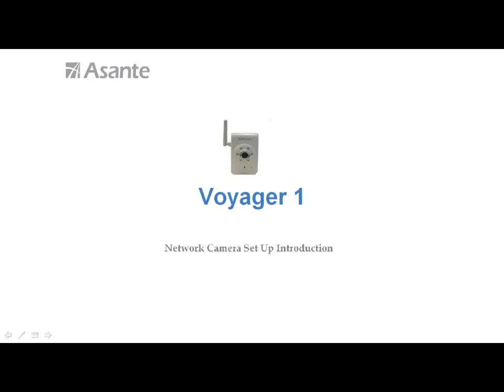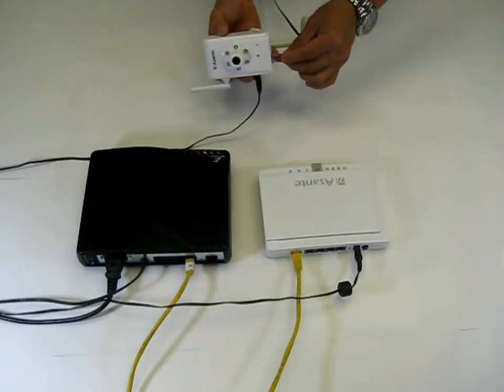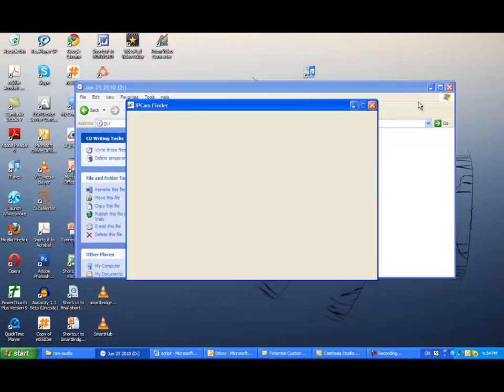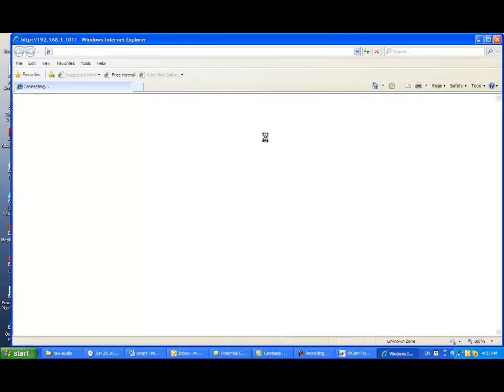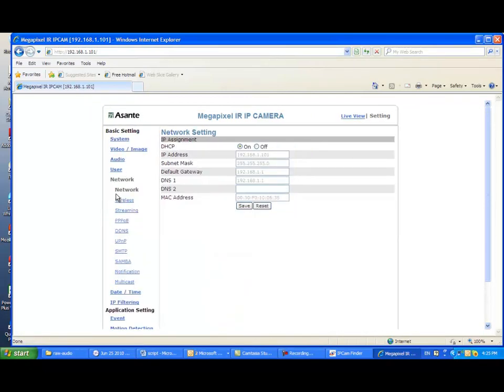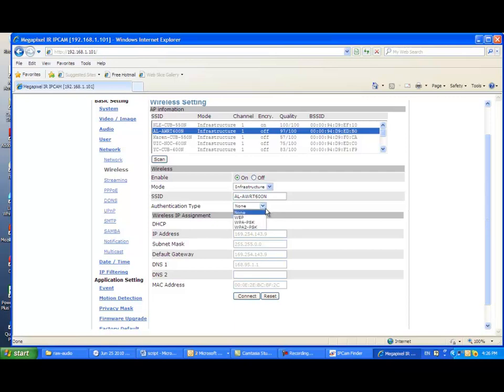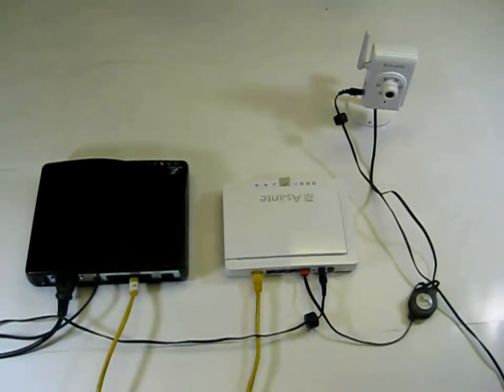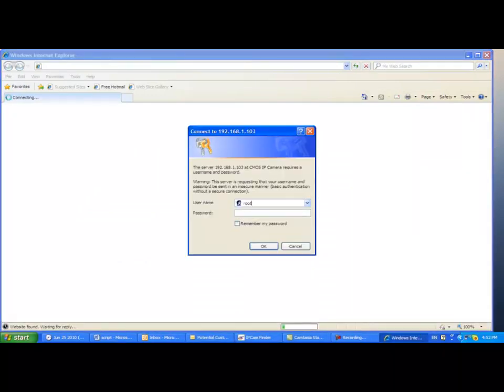Voyager 1 and 2 wireless setup.mp4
How to set up Asante Voyager HD Network Camera v1.0